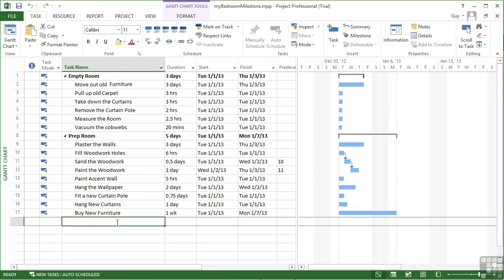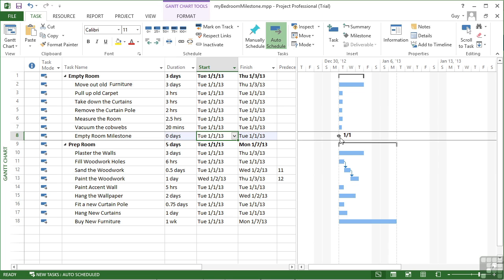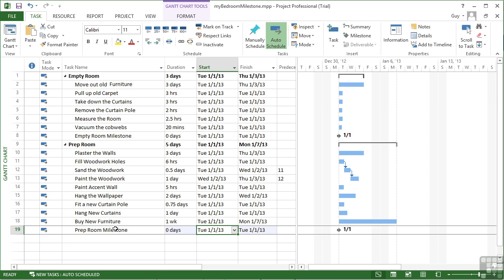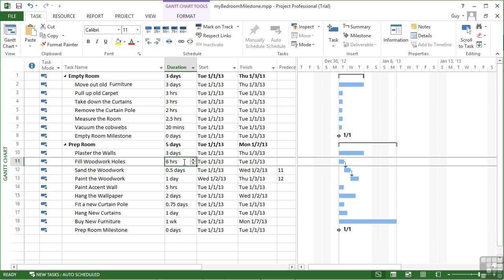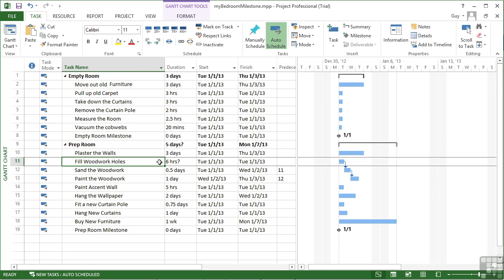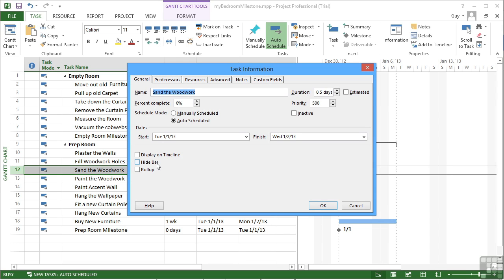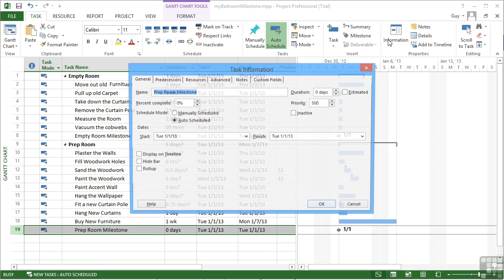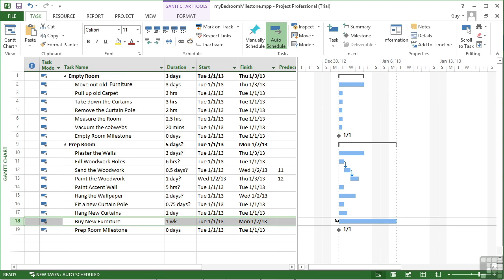0305.Milestones And Estimated Tasks